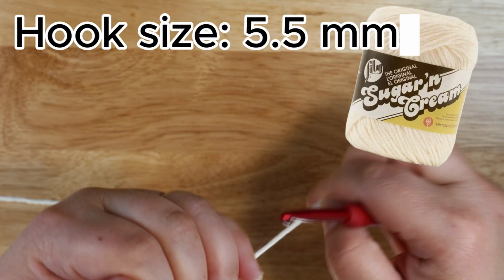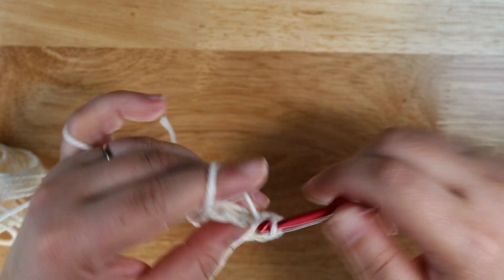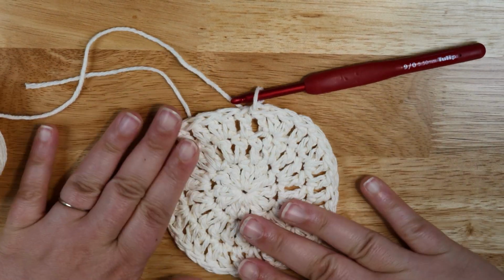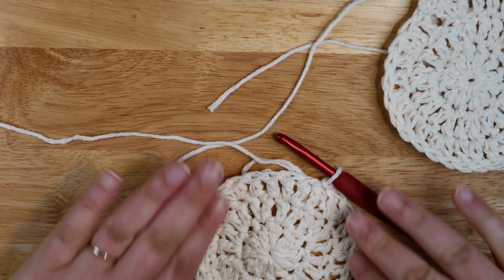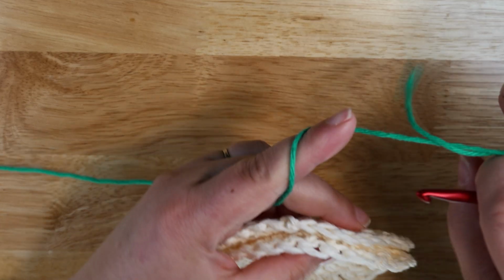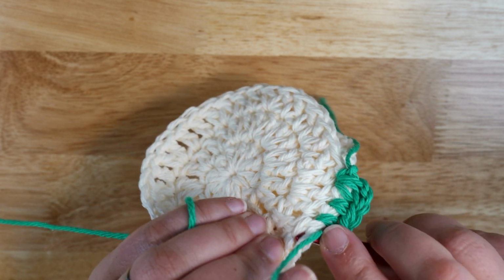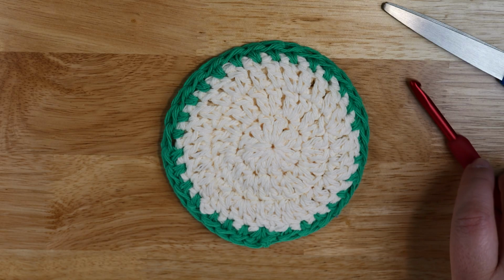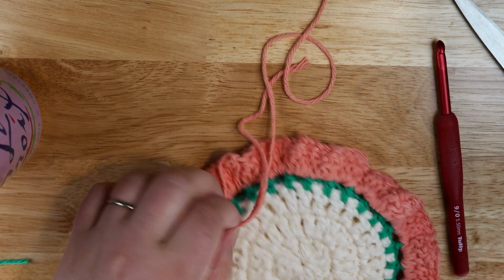Bouquet 💐 Cotton Coaster idea, Double Layer with Ruffle Edge Border, Crochet Pattern Tutorial 💡😃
🌸✨ Hey yarn friends! ✨🌸

In today’s cozy little tutorial, I’m showing you how to crochet the cutest double layered cotton coaster with a flouncy flower ruffle edge! 🌼💕 Whether you're a beginner or a seasoned crochet queen, this easy-to-follow step-by-step guide will have you stitching up adorable coasters in no time!

Perfect for adding a sweet handmade touch to your coffee table, these coasters make great gifts, fun craft fair items, or just a lovely excuse to play with pretty cotton yarns! ☕🧶

💗 What you’ll need:
– Cotton yarn in your favorite colors
– Crochet hook (size mentioned in video!)
– Scissors & yarn needle

Let’s crochet something amazing together! 🌷✨